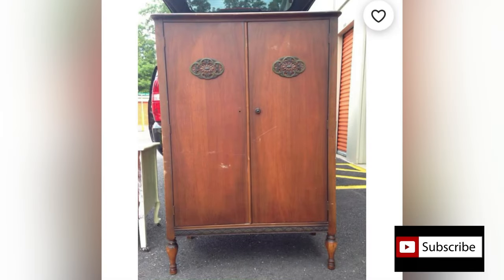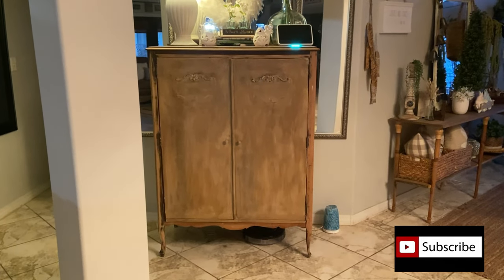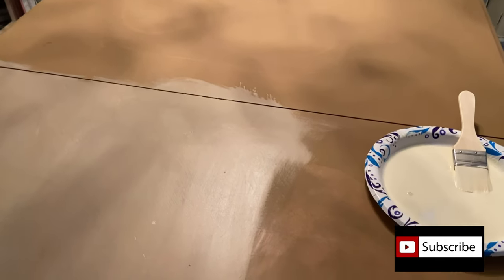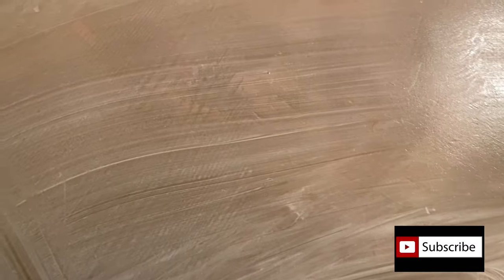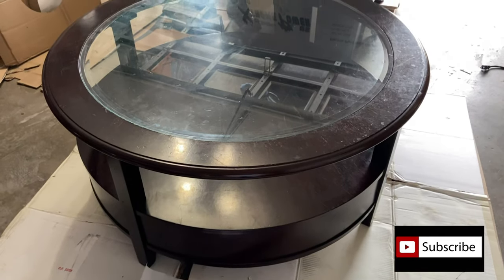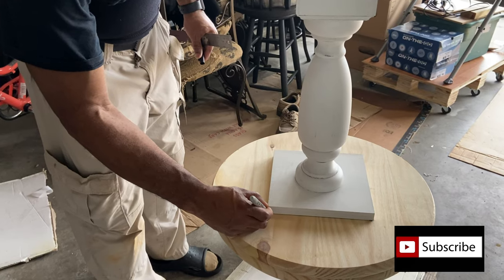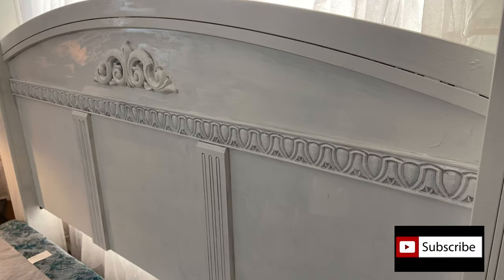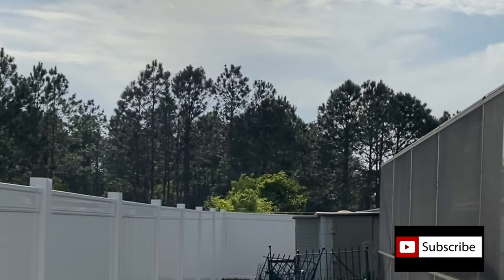DIY Home Projects!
Hi Guys! This week I’m sharing some DIY Home Projects that I’ve been up to. Enjoy and be INSPIRED!
Intro Details:
Song: Toss the Salt
Latest Blog:     Pretty Little Pleasures – A blog about the little things in life that bring pleasure.